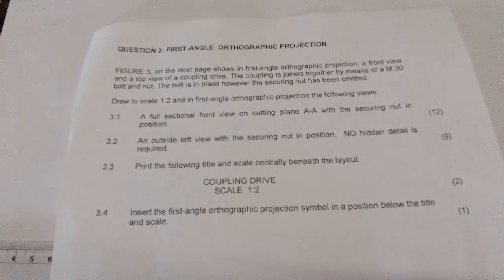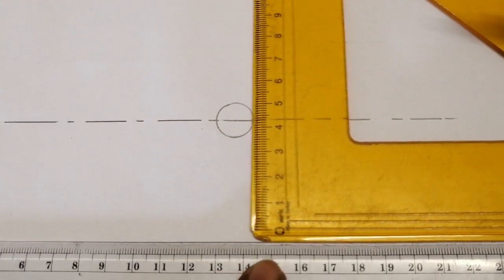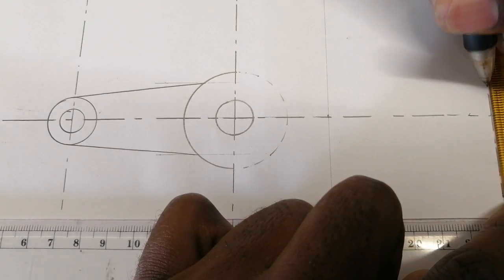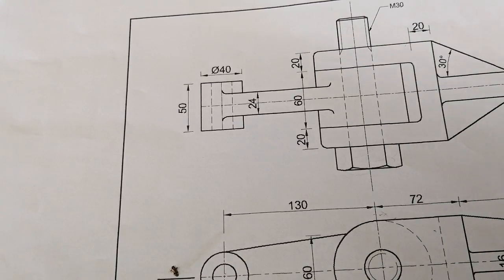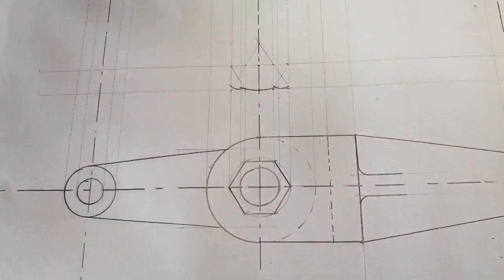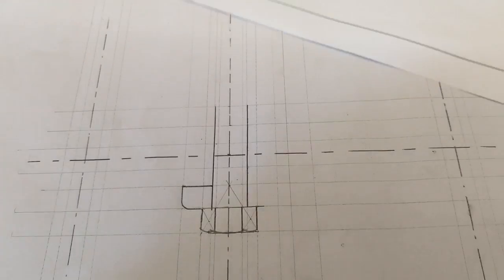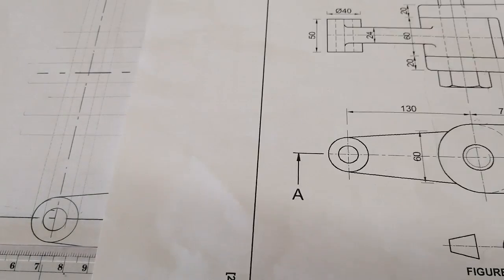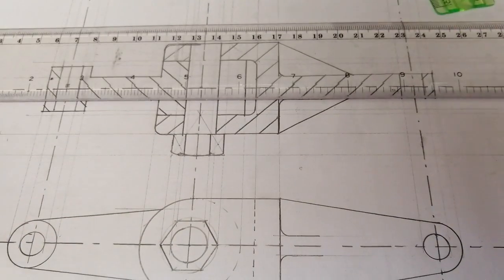Sectional Drawing N2 (Engineering Drawing) PART 1...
Mechanical Engineering